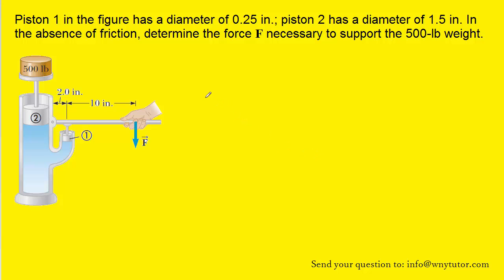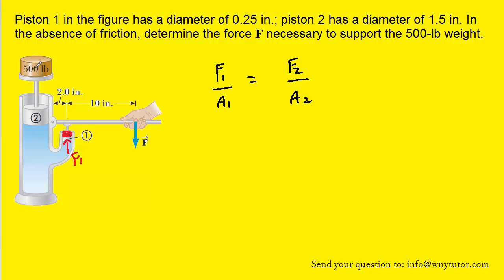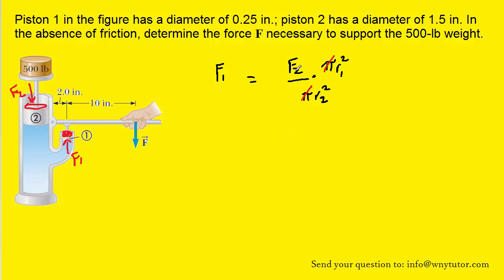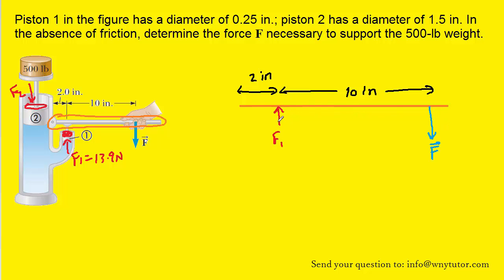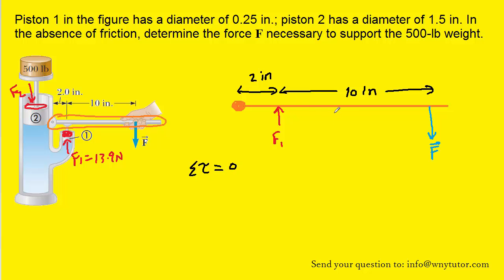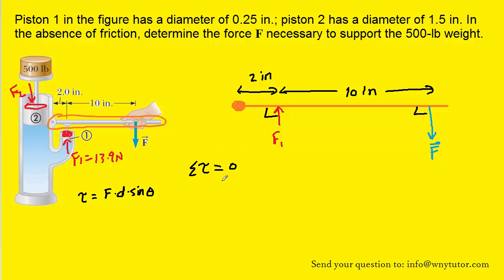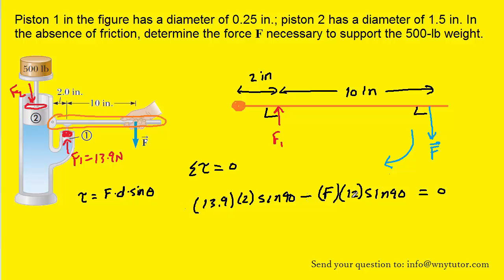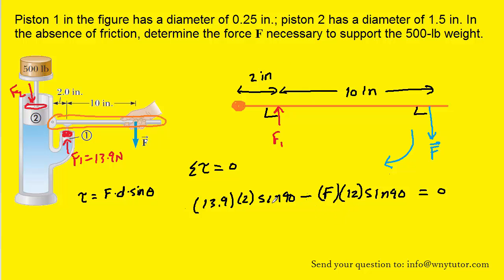Piston 1 in the figure has a diameter of 0.25 in.; piston 2 has a diameter of 1.5 in. In the absence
Piston 1 in the figure has a diameter of 0.25 in.; piston 2 has a diameter of 1.5 in. In the absence of friction, determine the force F necessary to support the 500-lb weight.